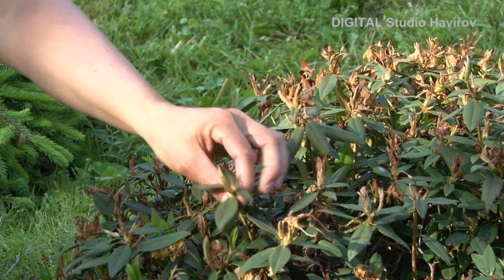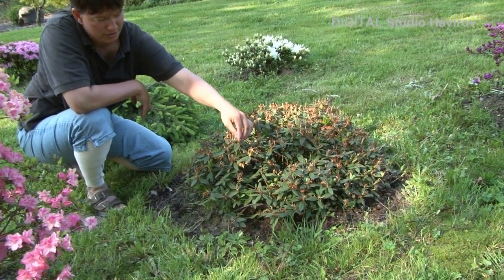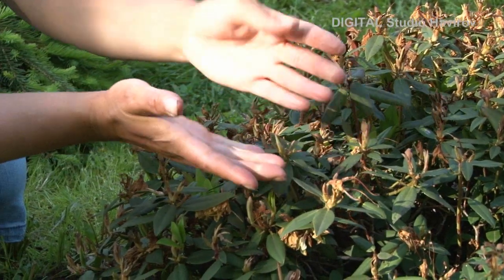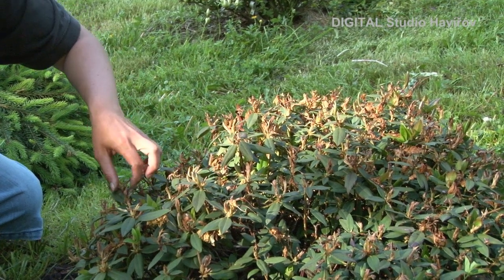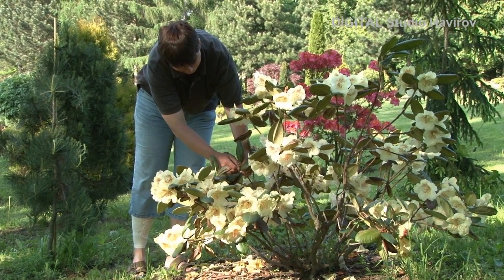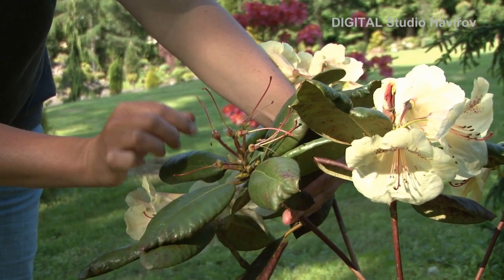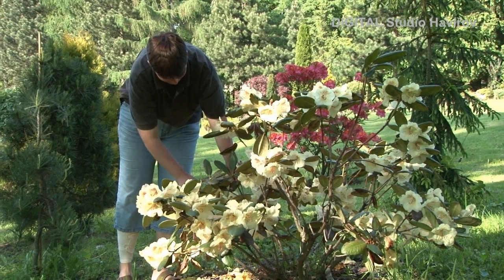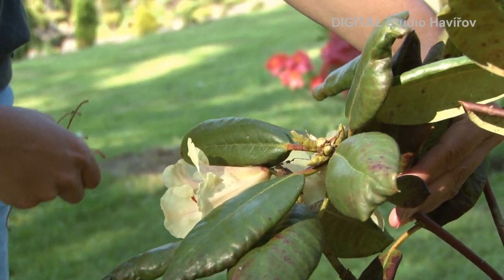DIGITAL Studio Havířov - Miniarboretum u Holubů ve Staříči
Krátký dokument ze série Miniarboretum U Holubů ve Staříči u Ostravy
První díl - Azalky a rododendrony
Námět a scénář: DIGITAL Studio Havířov
Komentář: Romana Bartošková
Odborná spolupráce: manželé Holubovi -Staříč